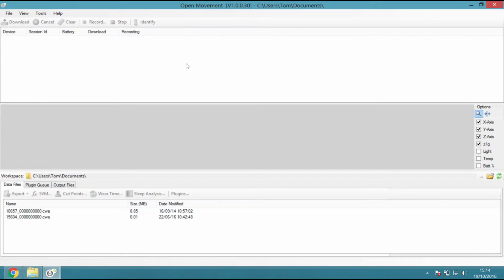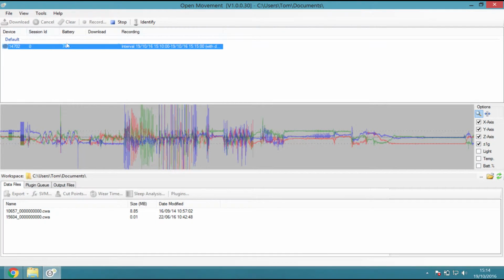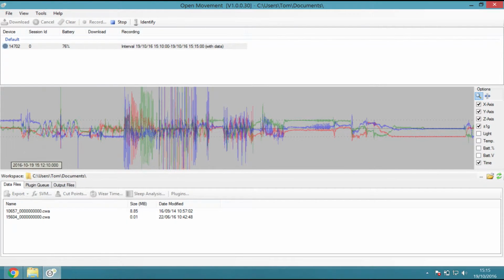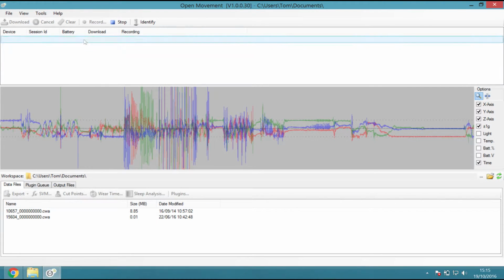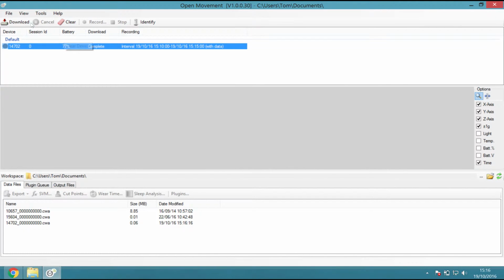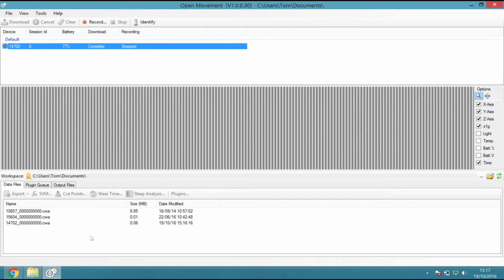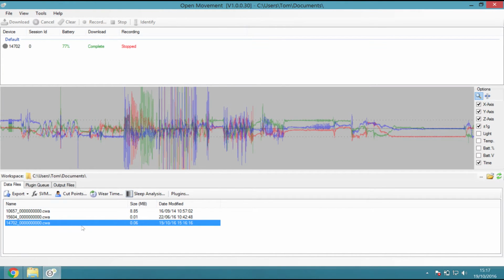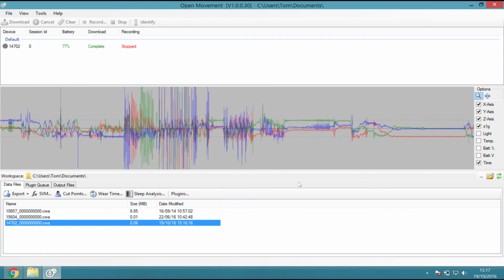AX3: Downloading the data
This video is intended as a walkthrough of downloading data from your AX3 device using the Open Movement GUI.